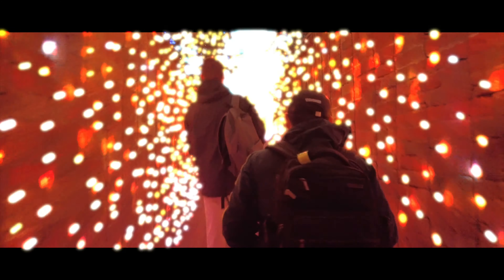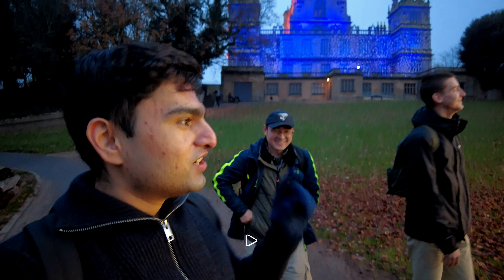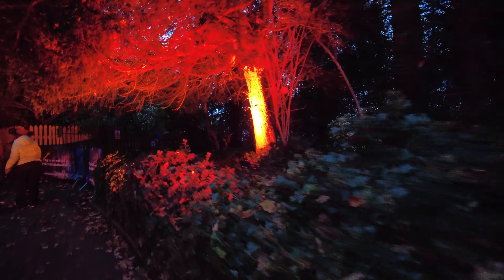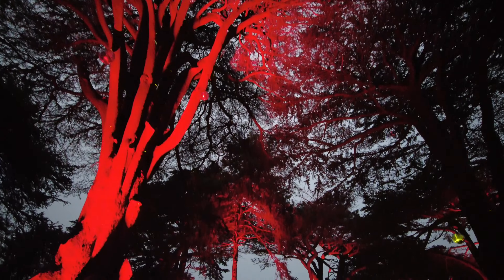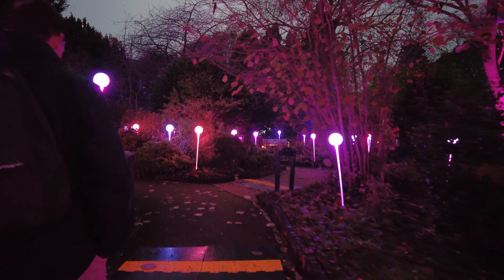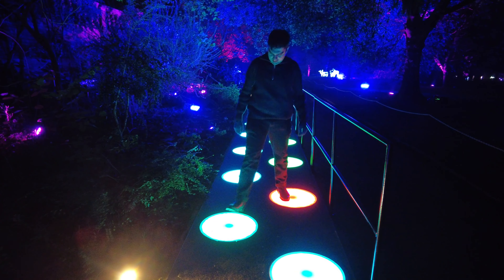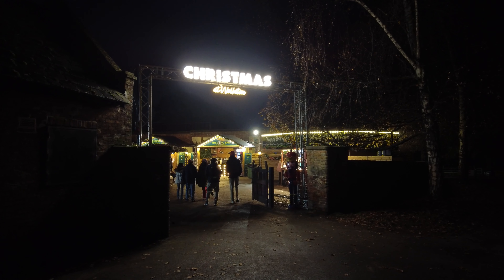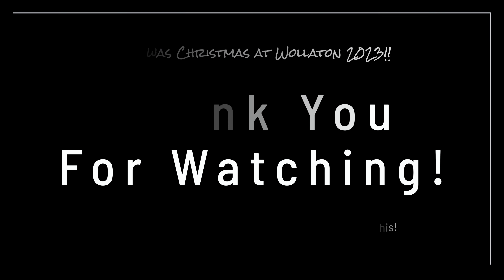Christmas at Wollaton 2023 | A Spectacular Event | Nottingham Diary | Nottingham Trent University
The Christmas at Wollaton light experience at Nottingham was a spectacular experience. I must say, Lei, Gabe and I had a memorable experience during our visit this year.

Adults can attend from *£19.25 and *£12.75 for children. Alternatively, family tickets can be purchased for £54.00 and £18.00* for an adult group ticket (groups of 15+), excluding a booking fee.

Special Thanks to the Christmas at Wollaton team for the complimentary press pass and for letting me make this video.

and its only GBP3.99 after for unlimited same day/ next day shipping for eligible products!
2 months free kindle unlimited
UNLIMITED FREE DELIVEROO PLUS!! (free food delivery over GBP 25)

ABOUT ME

My name is Rakshith. I am from the sunshine island of Singapore. I'm in the UK for my Undergraduate course in Mechanical Engineering at Nottingham Trent University and to discover my true passion and a future career path.

This channel is a document of my journey as I explore and experience different opportunities in the UK. Moving to the UK was the first step away from the safety net of living with my parents to become an independent individual in a world far away from home.

Join me on my journey to discover myself as I meet new people and understand their journeys into becoming successful entrepreneurs and fulfilled human beings :)

Equipment:
🎥 DJI Pocket 2
🎥 Canon M50
🚁 DJI Mavic Pro Platinum-
🚁 DJI Mavic Mini 2
🎬 Final Cut Pro
💻 MacBook Pro 16"

I have completed the A2 CofC and GVC certification programs which allow me to legally fly close to people to get the incredible drone shots shown in my videos.